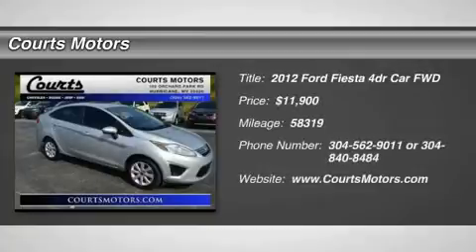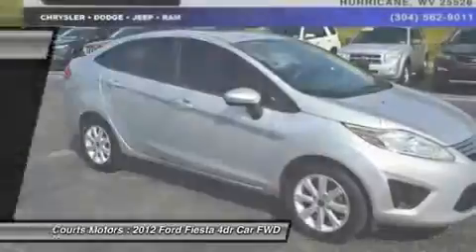2012 Ford Fiesta 95395A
2012 FORD FIESTA Hurricane, WV
Stock# 95395A

Courts Motors
102 Orchard Park Rd

Come see this 2012 Ford Fiesta SE. It has a transmission and a Gas I4 1.6L/97 engine. This Fiesta has the following options: 15  steel wheels w/covers, Front passenger seat map pocket, Solar-tinted glass, Air conditioning w/electronic actuation, Center dome lamp -inc: map lights, Message center -inc: trip computer, Dual front sunvisors w/mirrors, Metallic interior trim, 5-speed manual transmission -inc: 4.07 axle ratio, Cloth 60/40-split rear seat w/adjustable headrests. Stop by and visit us at Courts Motors, 102 Orchard Park Rd, Hurricane, WV 25526.